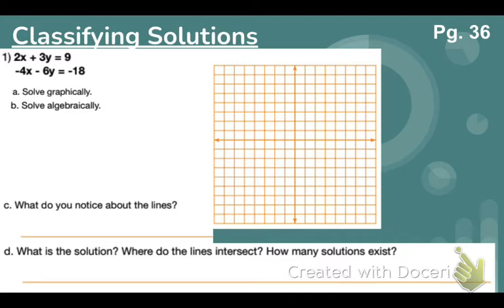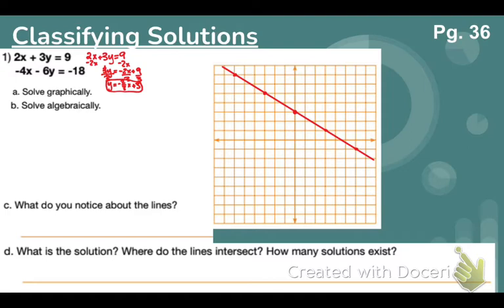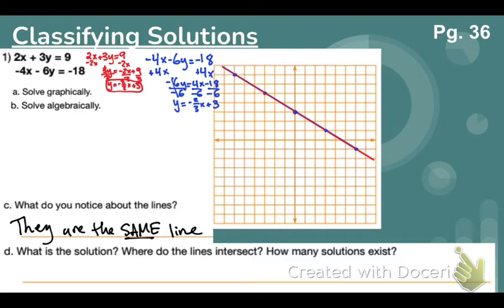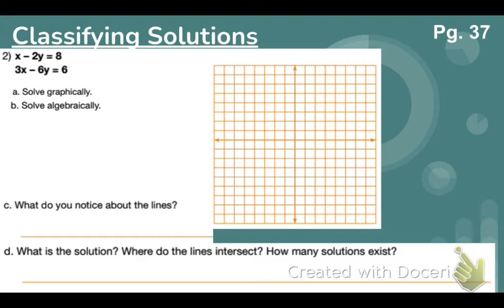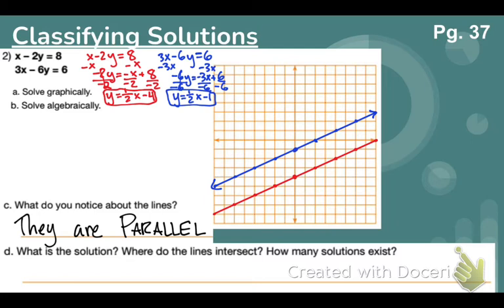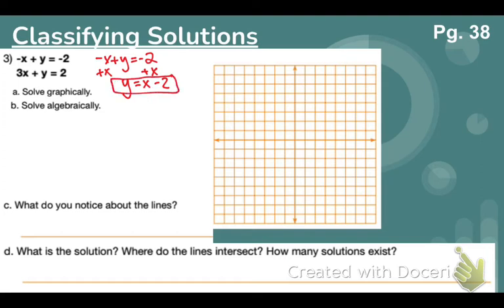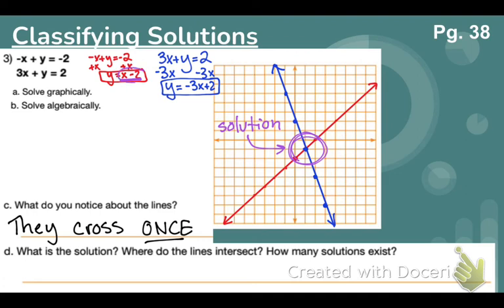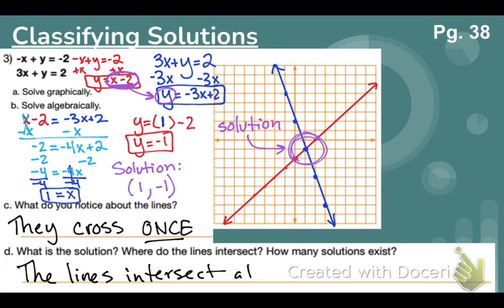PRIME Math Friday 1-28 Classifying Solutions